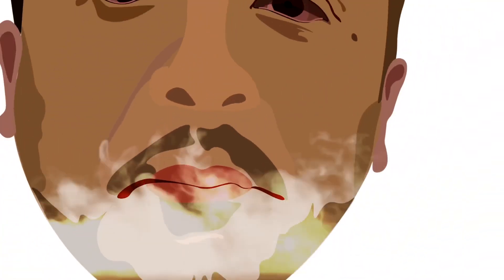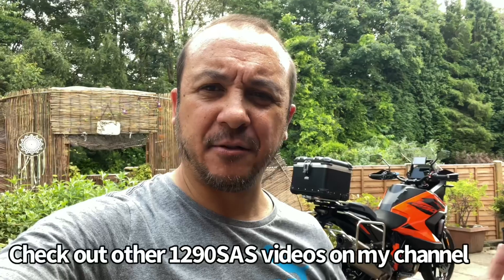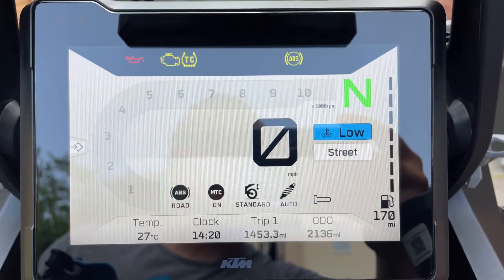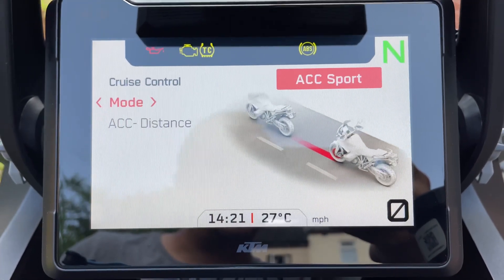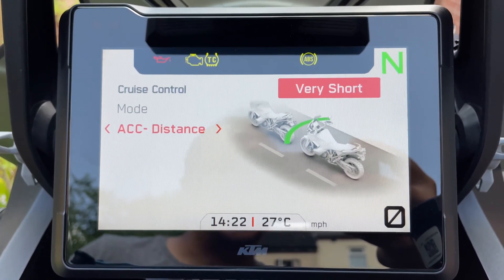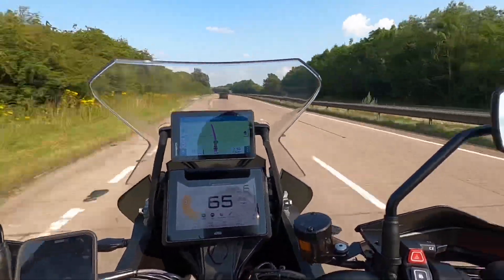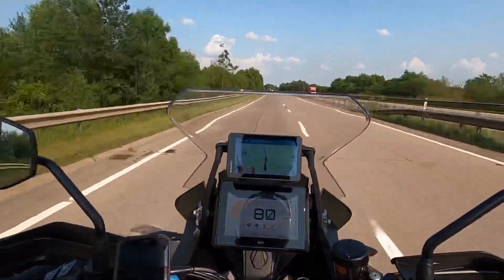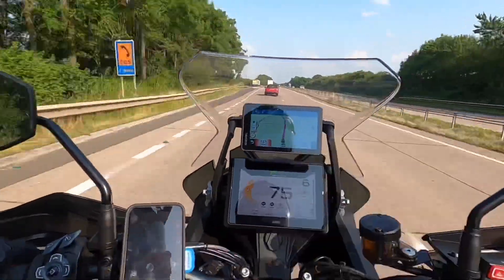2021 2022 2023 2024 KTM 1290 Super Adventure S Adaptive Cruise Control ACC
More 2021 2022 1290 SAS video on my channel.

Just small video introducing the adaptive cruise control on the new 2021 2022 KTM Super Adventure S model.